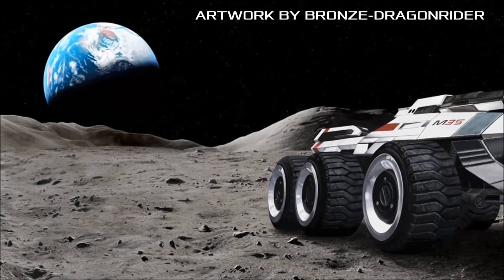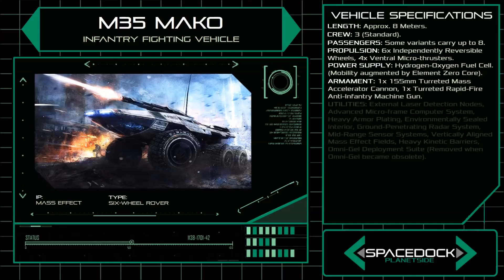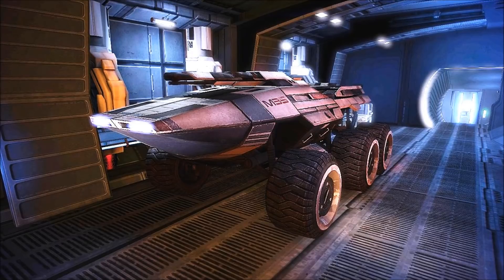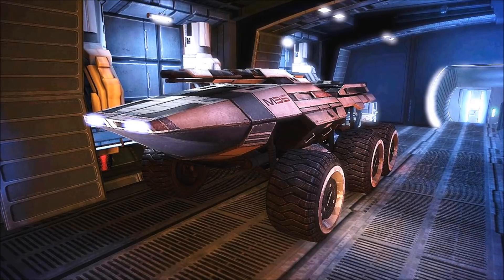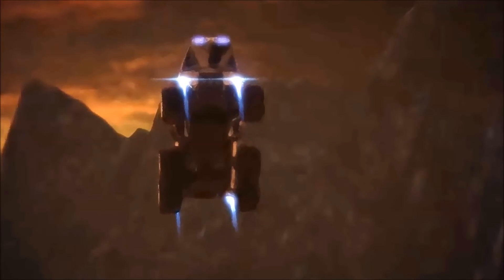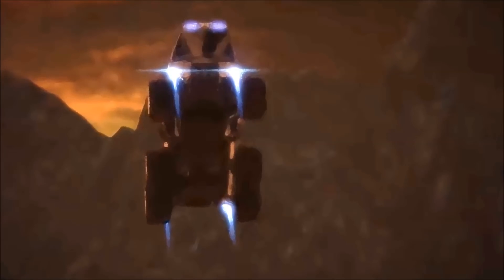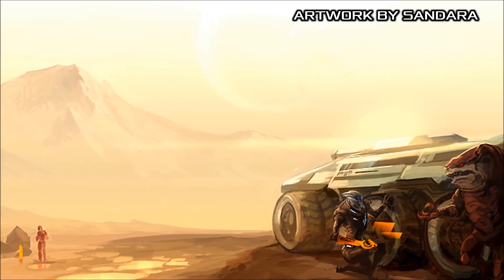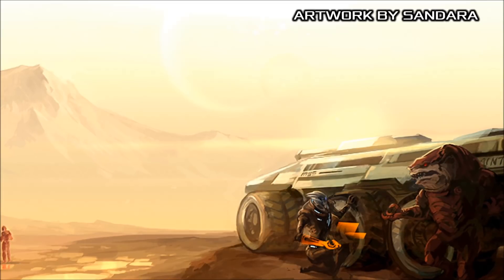Mass Effect: M35 Mako - Spacedock Planetside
I take a look at the ever reliable Mako Infantry Fighting Vehicle.